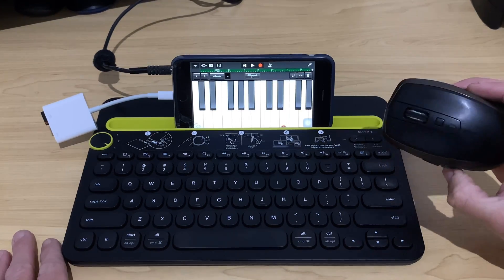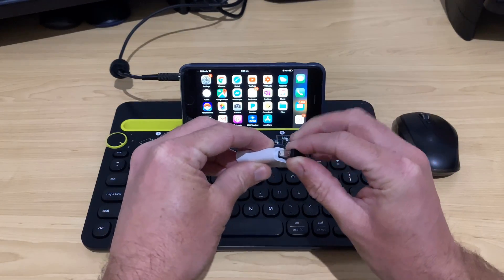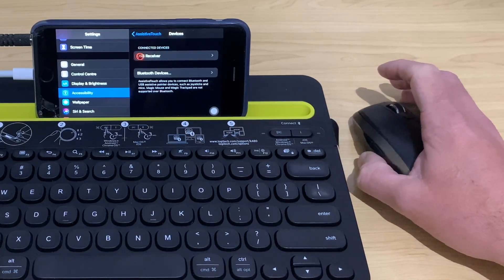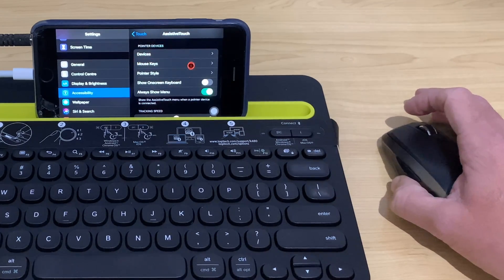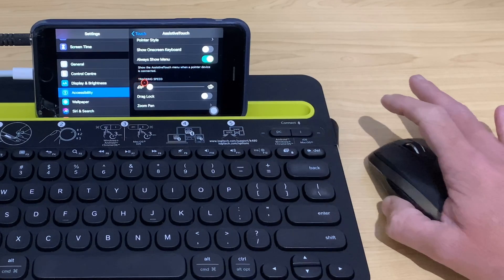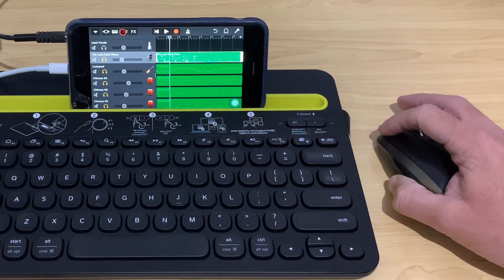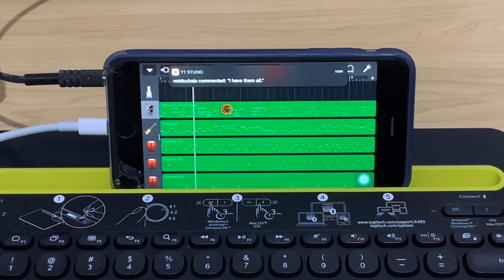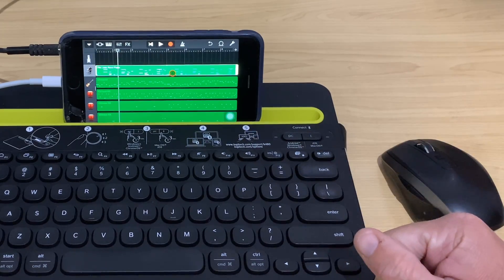How to use a MOUSE with an iPhone (iOS 13)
Mouse support for iPhone has finally arrived as part of iOS 13. If you have always wanted to use your iOS apps with a USB mouse on your iPhone, the new accessibility option in iOS 13 will let you do just that.

Need a Lightning to USB adapter?

In this video, I take the new mouse support in iOS 13 for a spin, and show you how to set up all the mouse settings you will need to get your USB mouse working with your favorite apps on the iPhone.